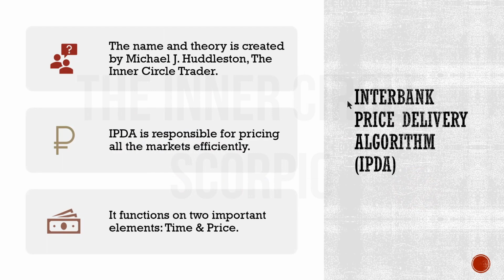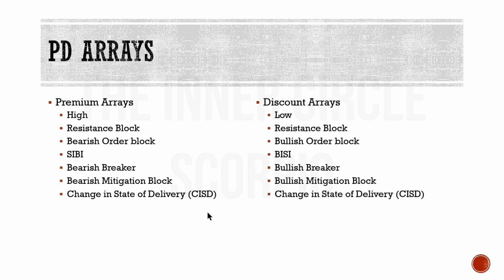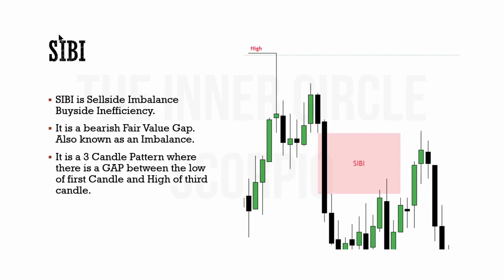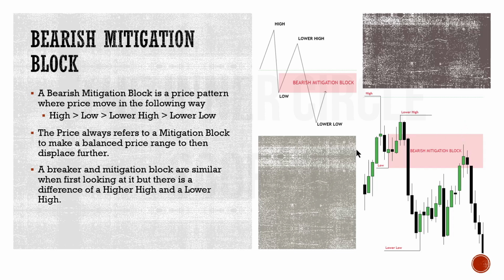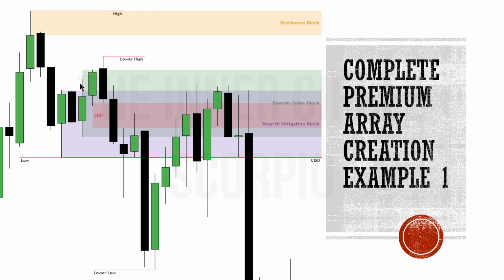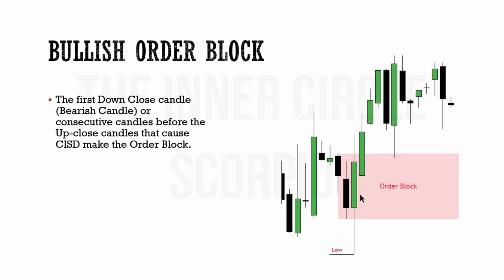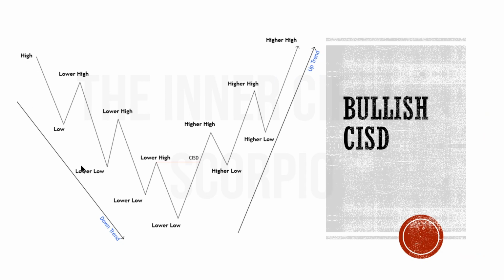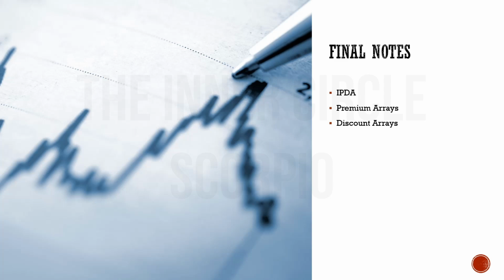Lecture 4: Interbank Price Delivery Algorithm - English